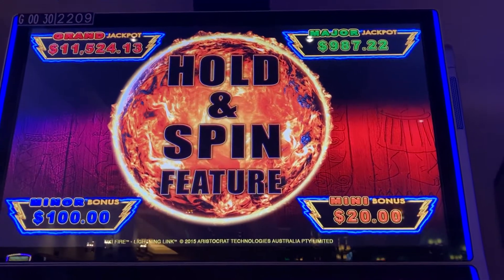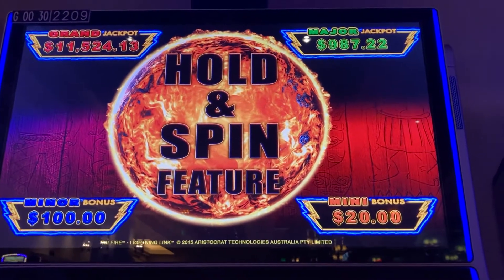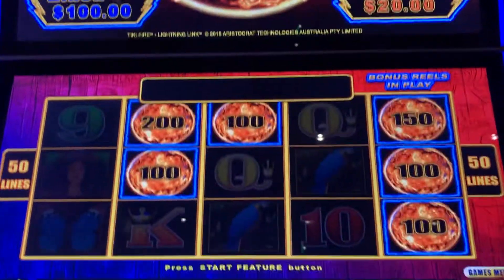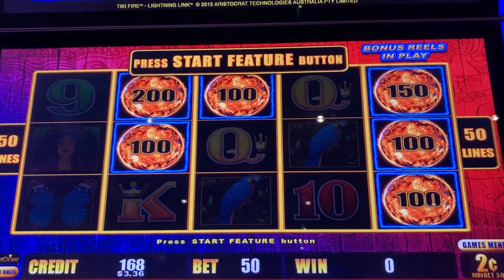OK BALLS! 😂 Lightning Link Tiki Fire Slot Machine! Live Slot Play at Casino! Hold & Spin Bonus Win!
CasinoCor Gaming ©